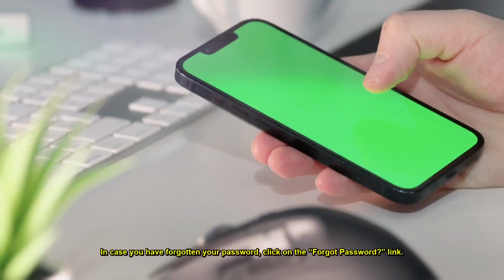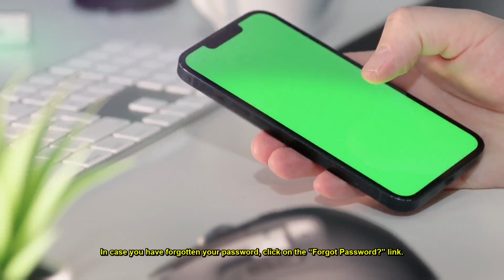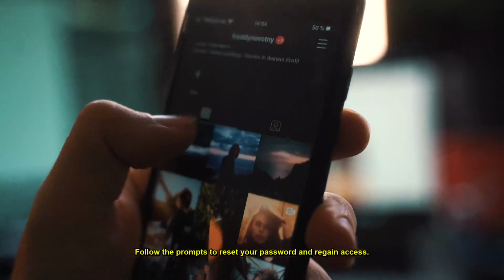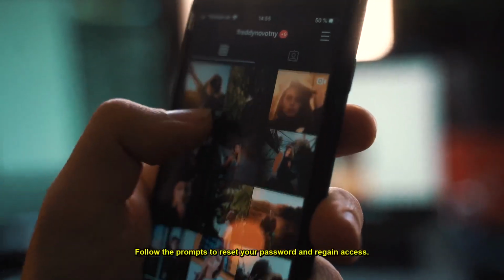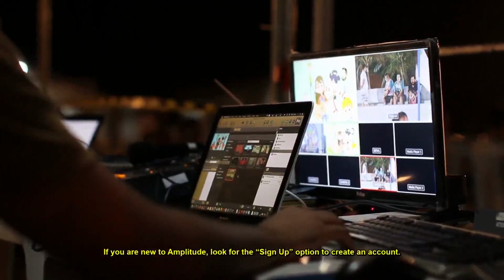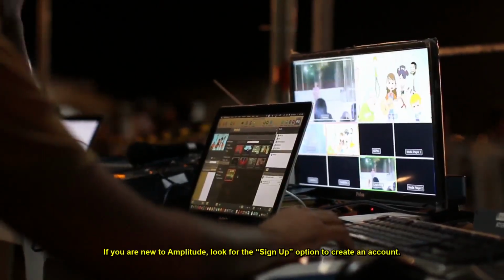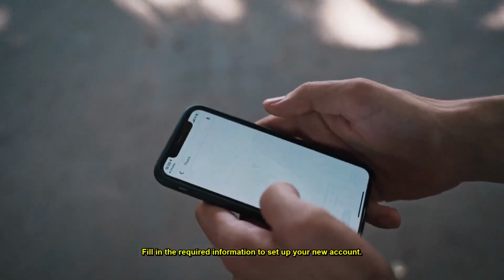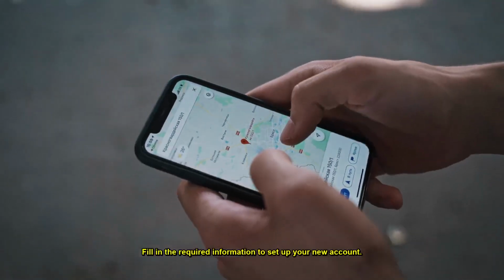How to login to Amplitude analytics - Beginner Guide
Unlock the power of data with our step-by-step guide on how to login to Amplitude Analytics! Whether you're a complete beginner or just need a refresher, this video will walk you through the login process, ensuring you can access your analytics dashboard quickly and easily. Learn tips and tricks to optimize your experience and start making data-driven decisions today.